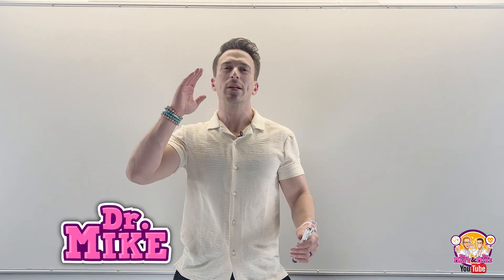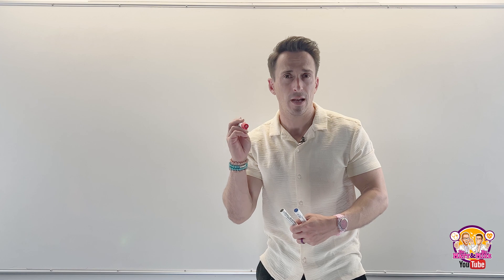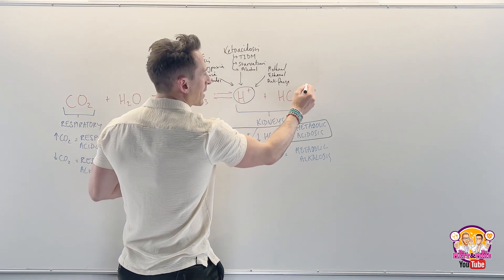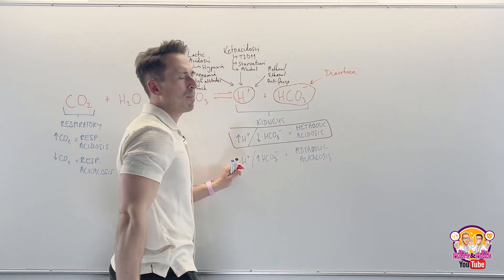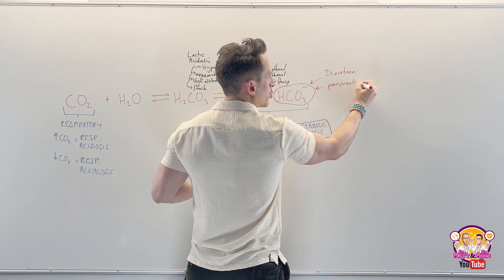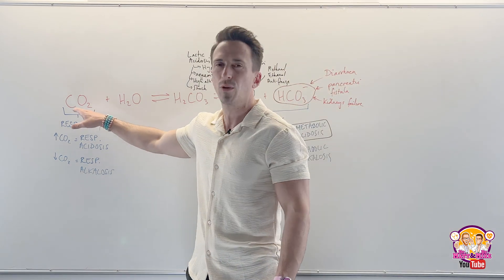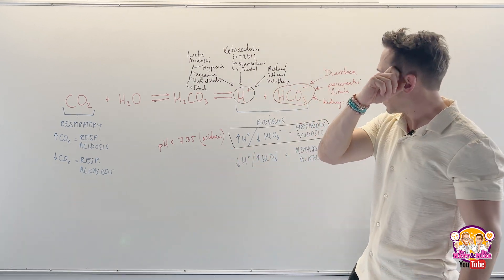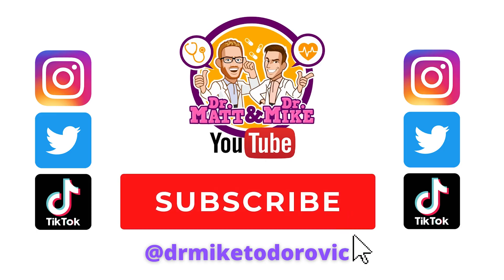Anion Gap Explained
In this video, Dr Mike explains what 'Anion Gap' is and why it is used to distinguish between types of metabolic acidosis.

📄 Want the lecture notes for this video?